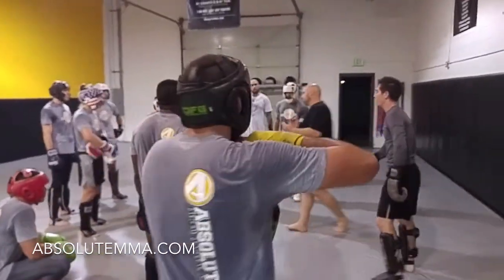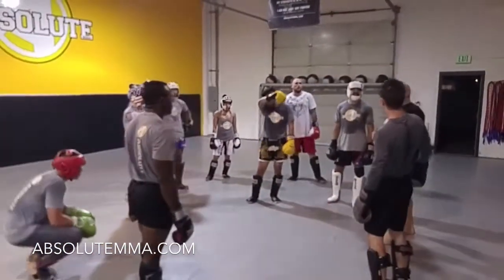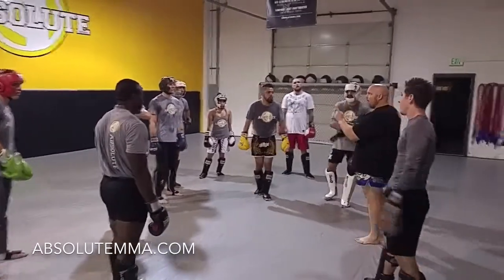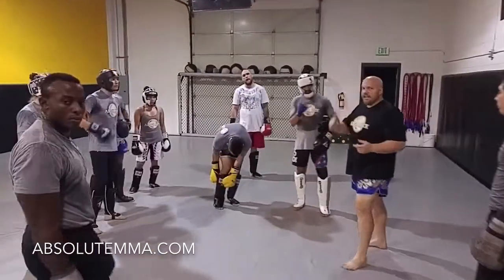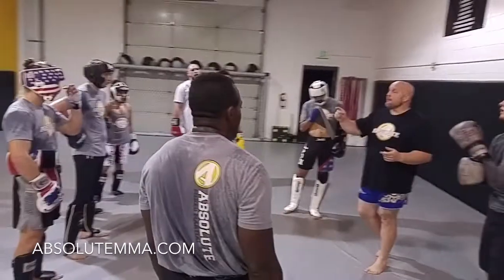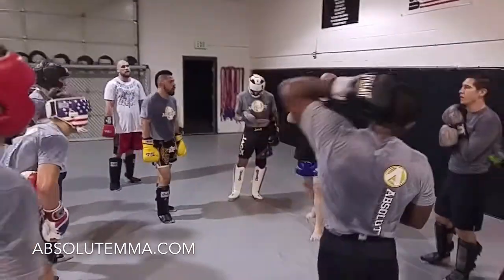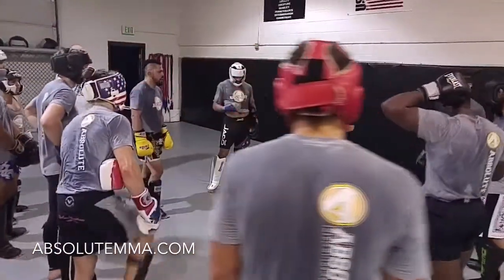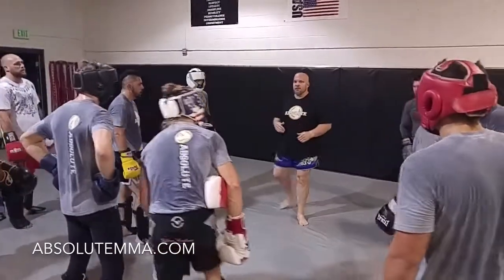Timing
Timing is an important aspect of fighting. Identifying the right moment to strike and then making it happen is a big challenge. Getting it right makes the hard work worth it. ‪#‎warabsolute‬